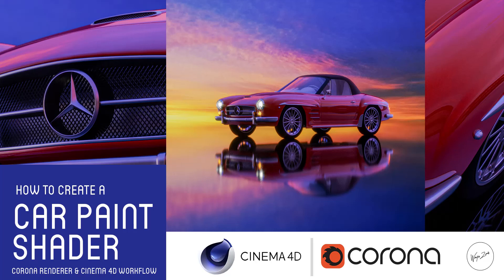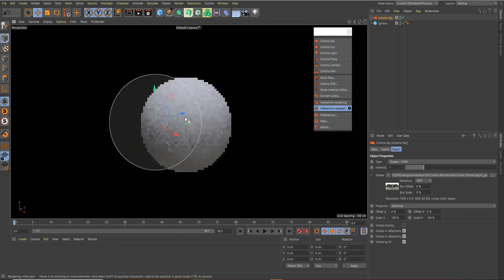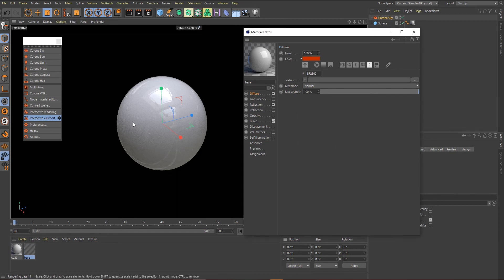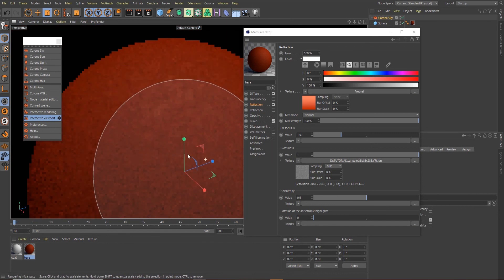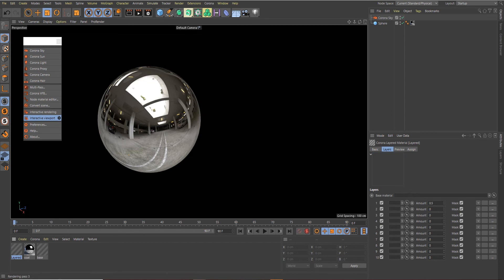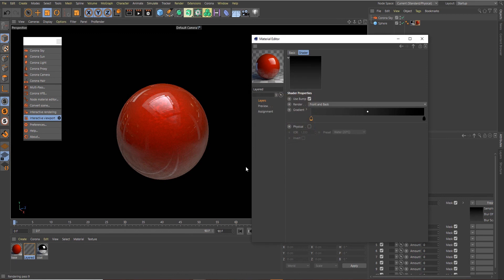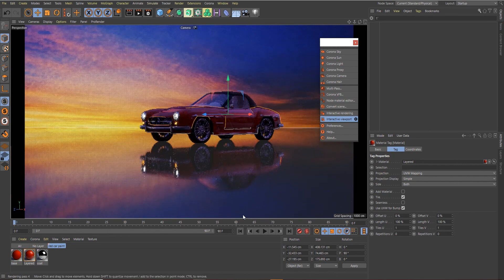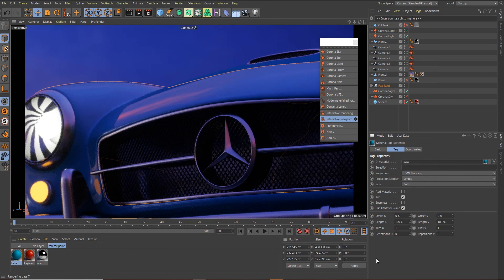TUTORIAL: HOW TO CREATE A REALISTIC CAR PAINT MATERIAL WITH CORONA RENDERER FOR CINEMA4D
Hello guys, Here is a video tutorial on how to create a photorealistic car paint material with Corona Renderer for Cinema4D.